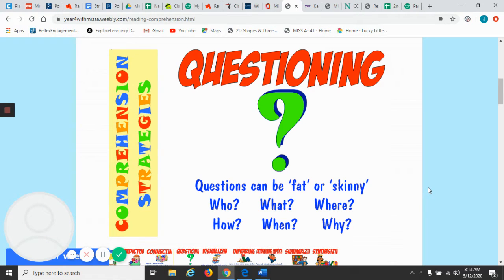Tues. The Red and Yellow Coat Questions